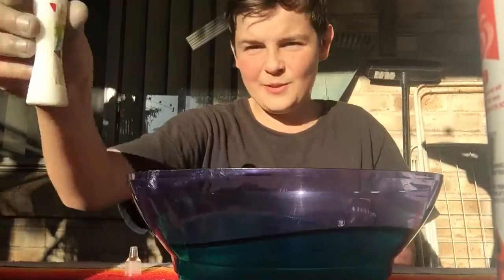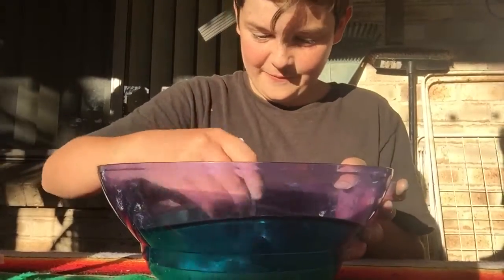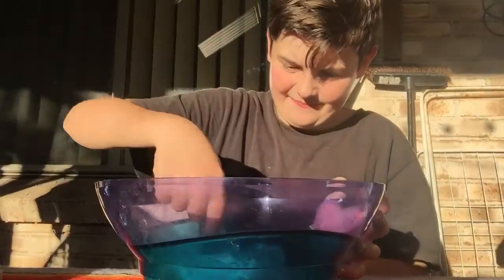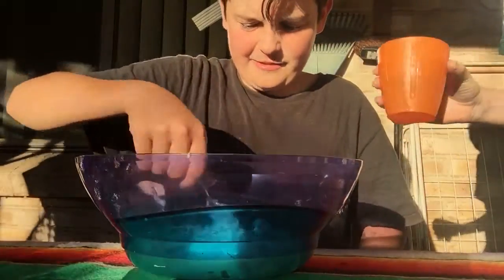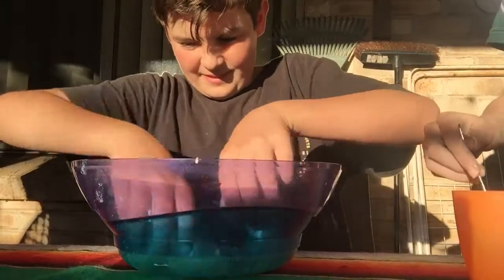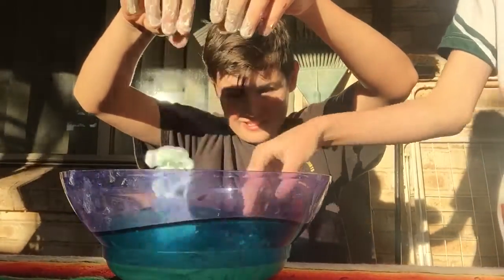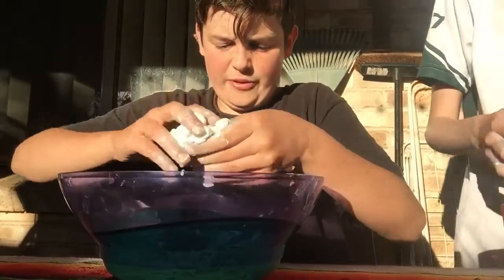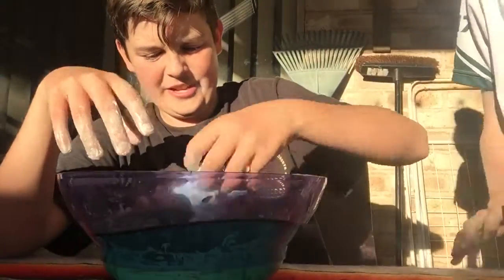how to make slime